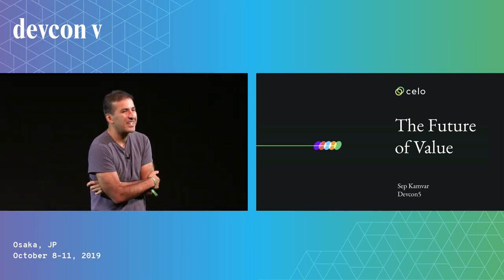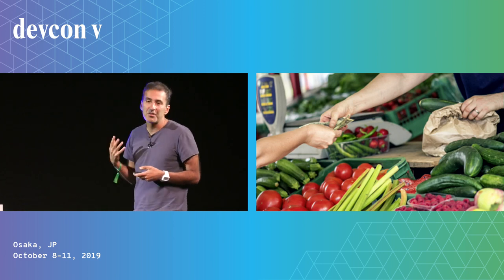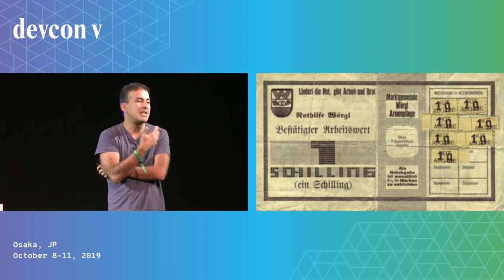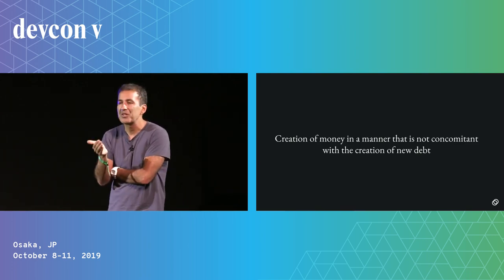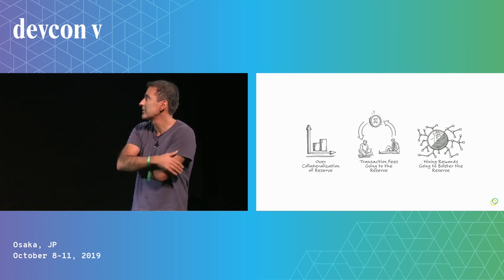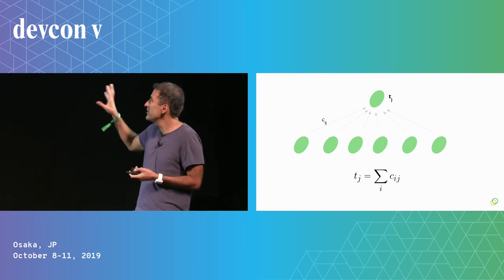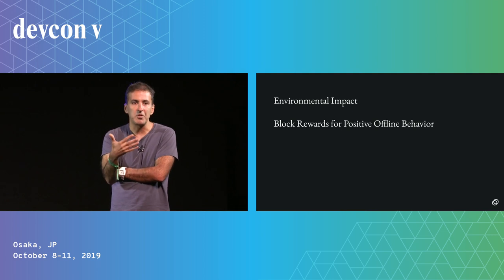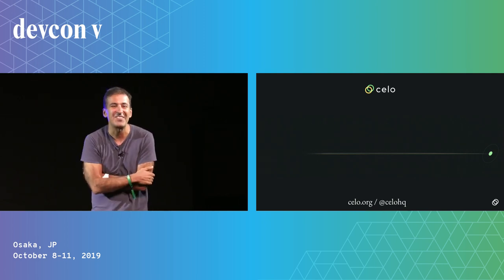The Future of Value by Sep Kamvar (Devcon5)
Sep Kamvar speaks about the Future of Value.

Speaker(s): Sep Kamvar
Skill level: Beginner
Track: Economics